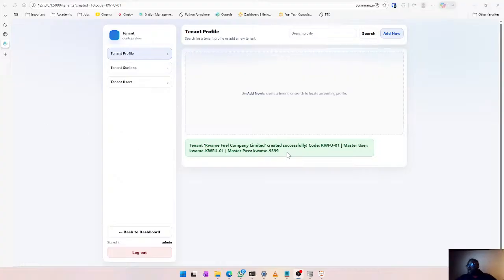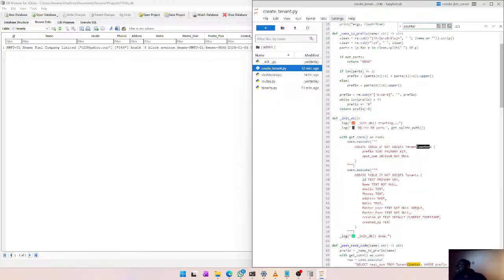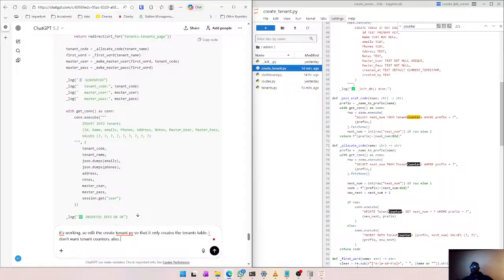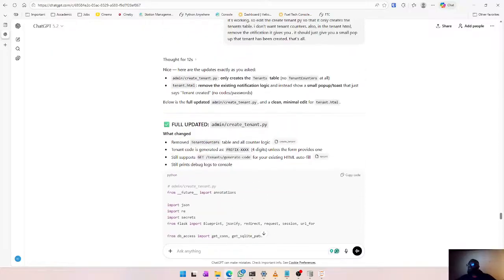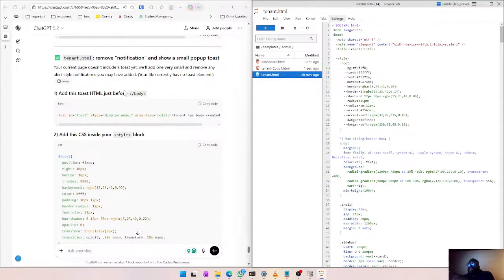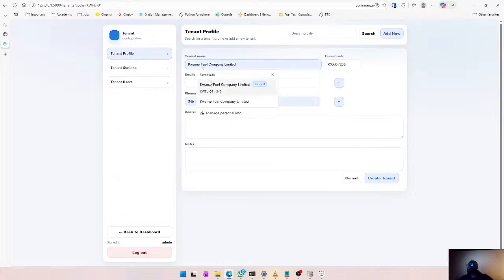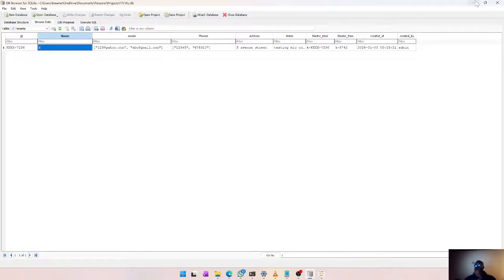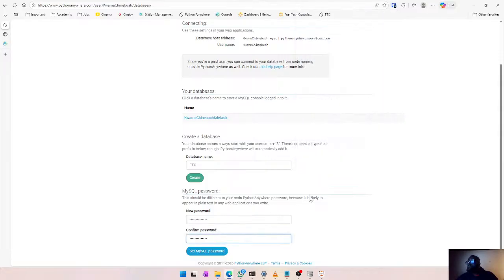FTC Software Development with AI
Building a fuel station management software with AI